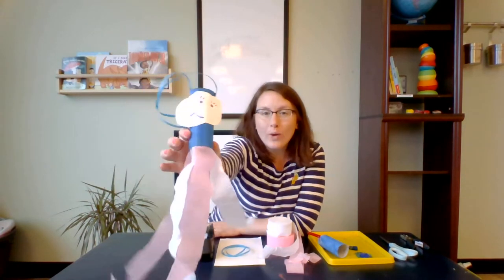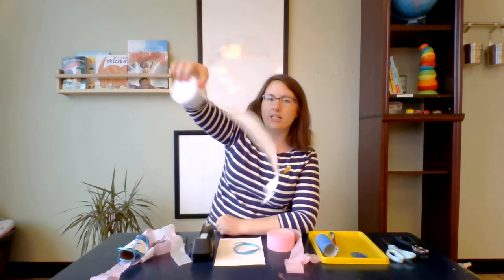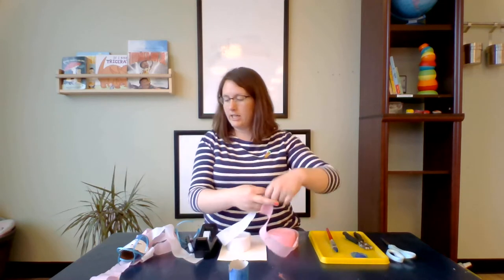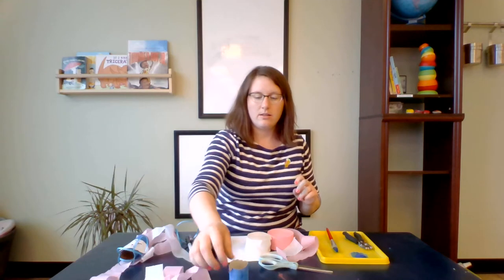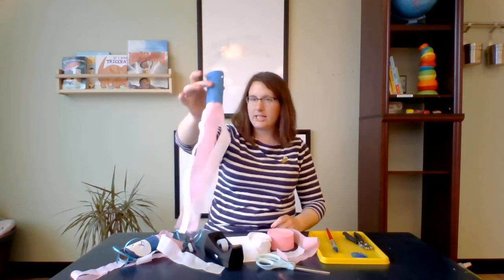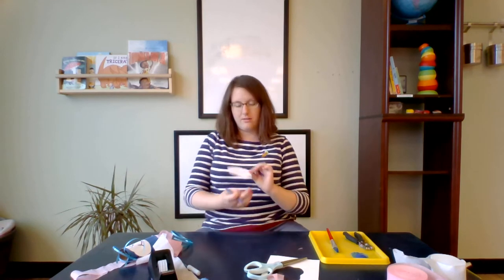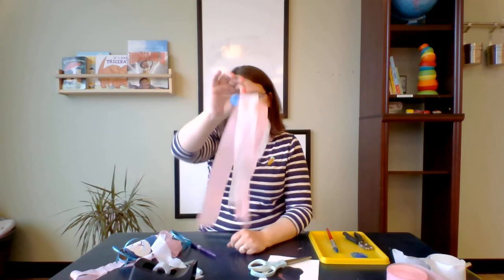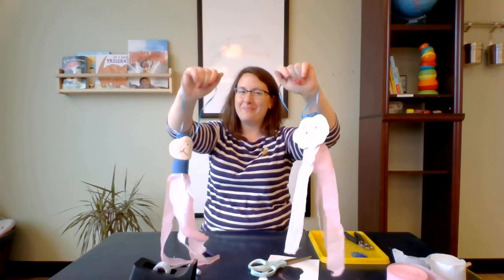Simple Art for Preschoolers | Rainbow Windsock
Grab a paint brush and put on an art smock, it’s time for Artist Studio with Miss Lish our Teaching & Learning Manager here at The Well.

For this art project you will need;

Blue & White paint
Scissors
Black marker
Tissue paper, strings or streamers in rainbow colors
String for hanging
Hole puncher

Start by painting the toilet paper roll blue, set the toilet paper roll aside so that the paint dries completely while you start working on the cloud. Draw a cloud shape on white paper with a thick line, this will help your Wellies have something large to follow as they cut the cloud out. Once the cloud is all cut out, you can leave it as is, or make a friendly cloud by drawing eyes and mouth.  Next, punch two holes in the paper roll, push yarn / thread through both of the holes and  tie it into a loop. Glue the cloud on the toilet paper roll. Cut long strips out of tissue paper and stick them inside the toilet paper roll. Glue them all the way around and you are done. You’ve made a Rainbow Windsock Toilet Paper Roll Craft.